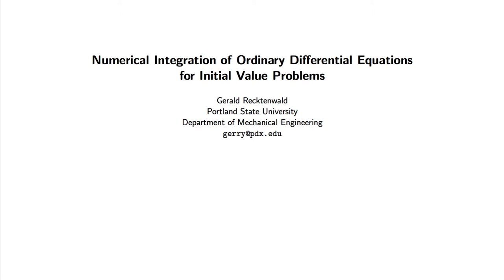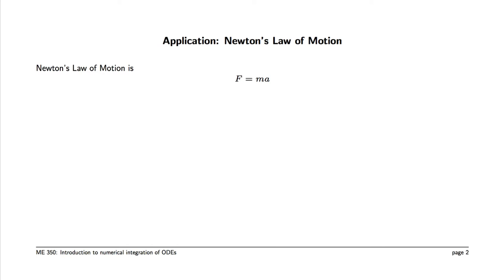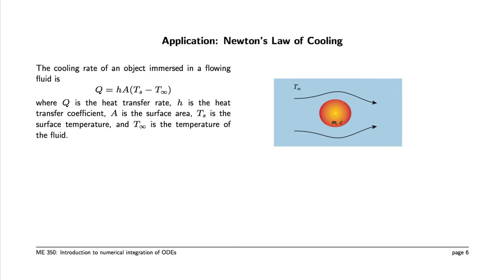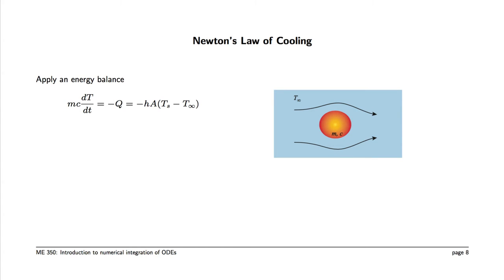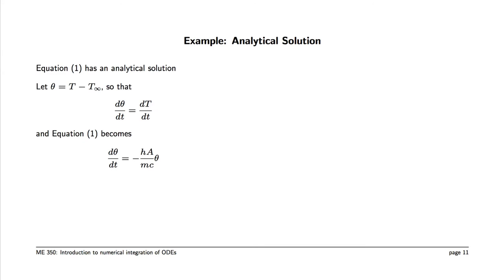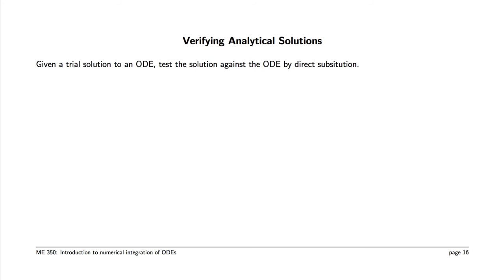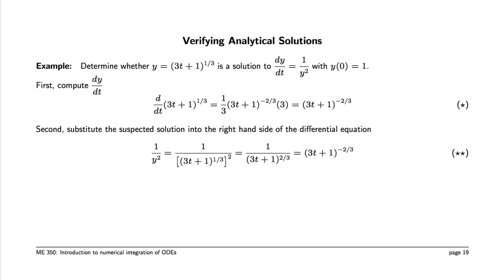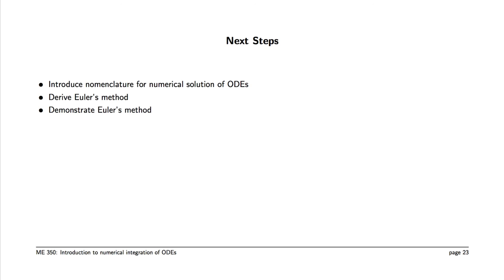ME350 ODE introduction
Video lecture for ME 350: Introduction to numerical solution of ordinary differential equations (ODEs). Created March 2017

This is Part 1 of a series of videos on numerical integration of ODEs..